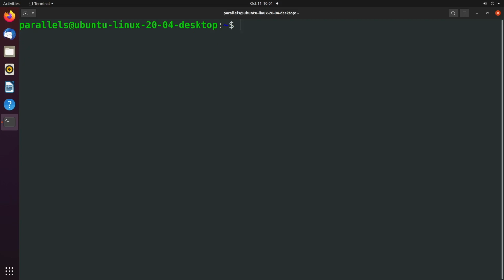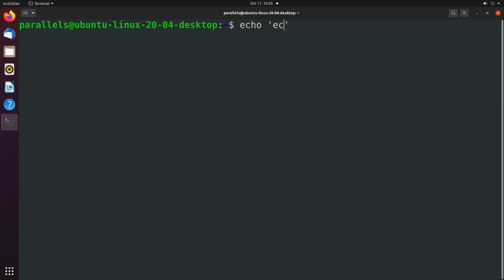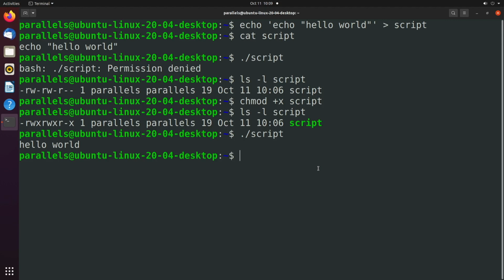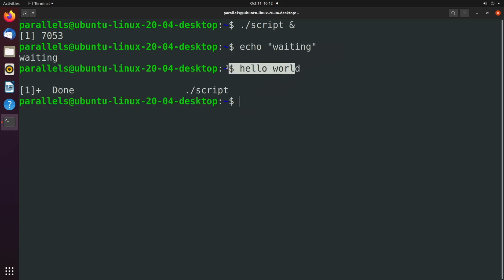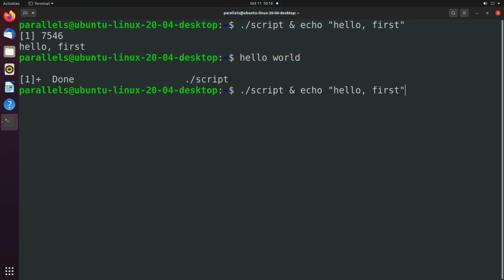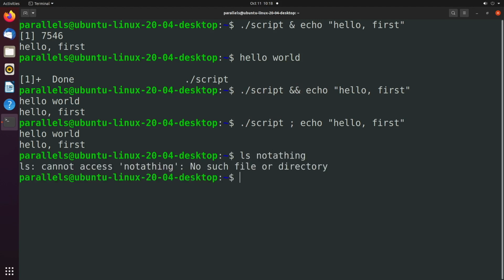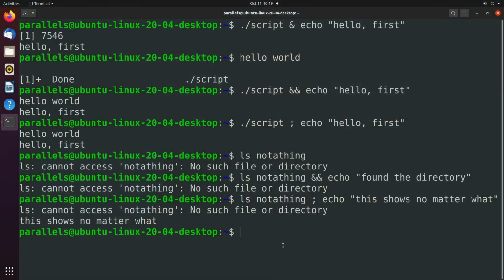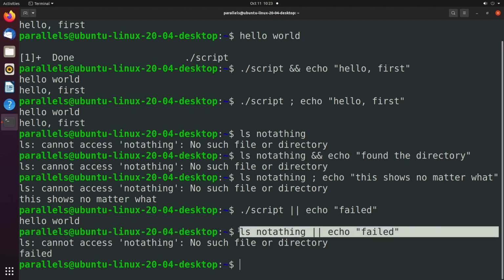Control Operators (Semicolon, Ampersand, Double Pipe) - Linux Tutorial 24